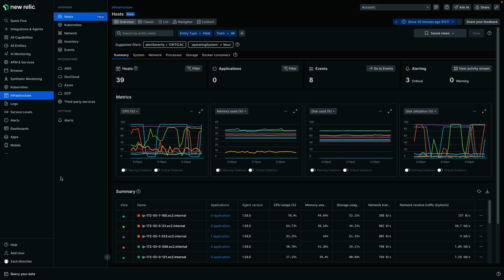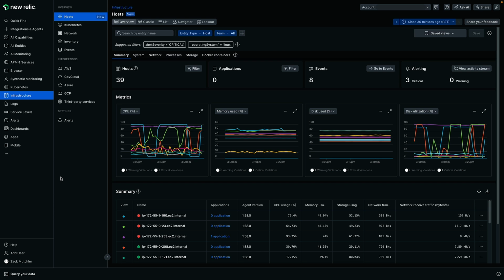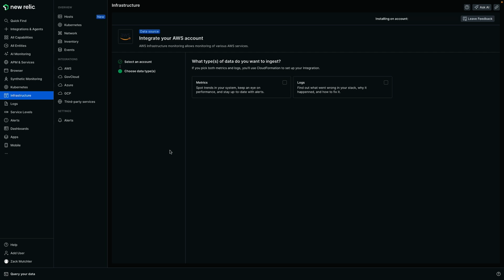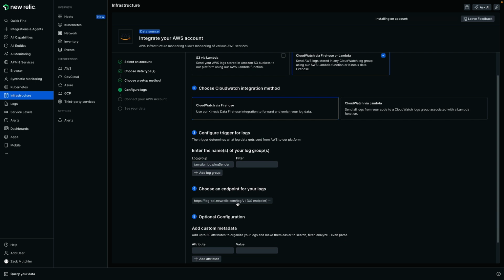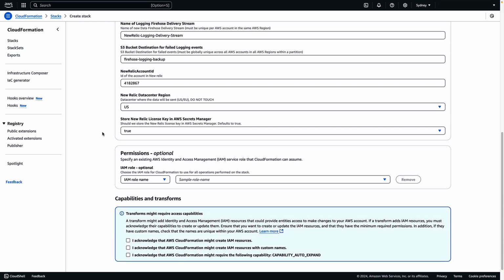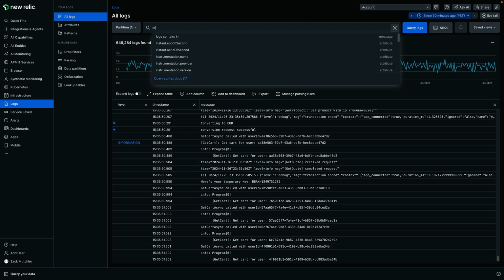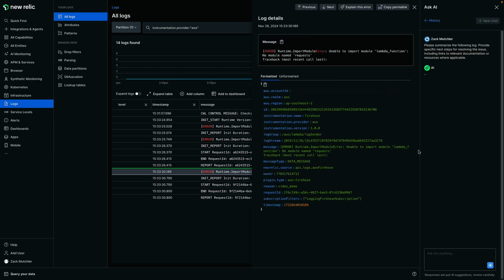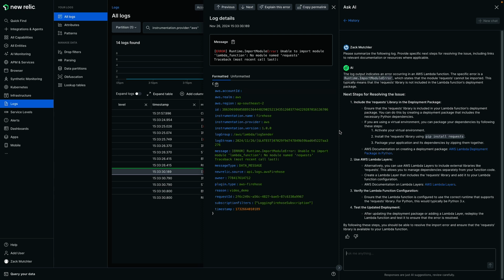How to Correlate AWS Infrastructure & App Performance in New Relic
Drowning in AWS Infrastructure logs? New Relic’s one-step AWS experience gives you one place to correlate the performance of your entire AWS infrastructure and all your apps, so you can rapidly solve performance issues and gain deep insights through logs analysis. In this video you will learn how you can get started faster, with one-step onboarding that import logs from AWS directly into the New Relic Intelligent Observability platform.

Presenter: Zack Mutchler